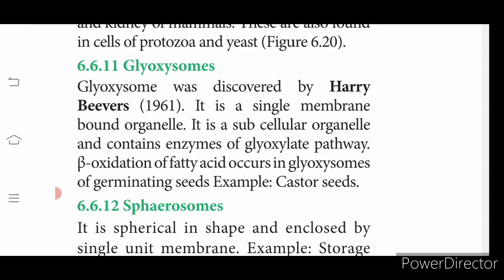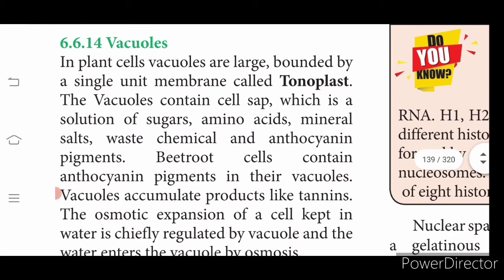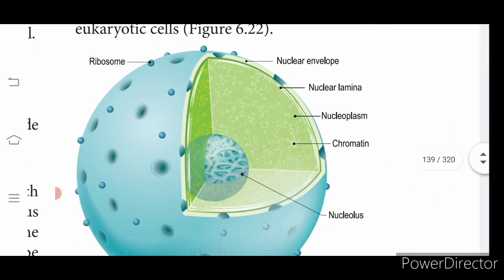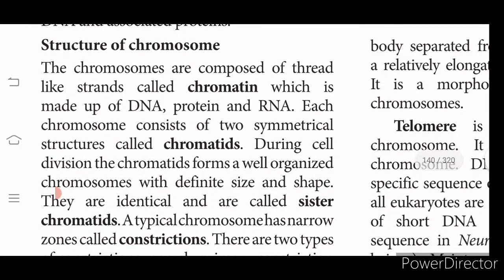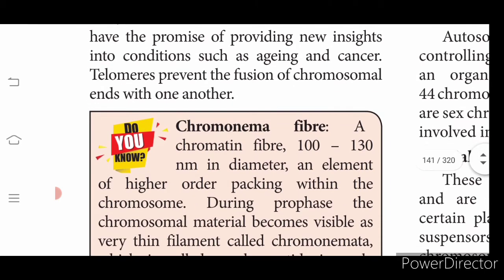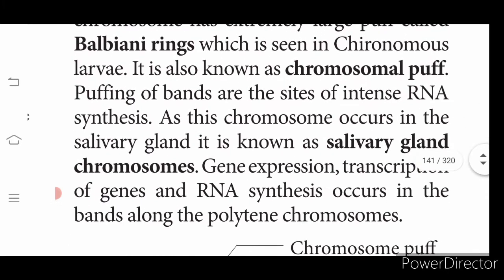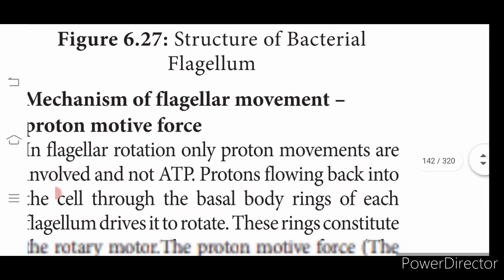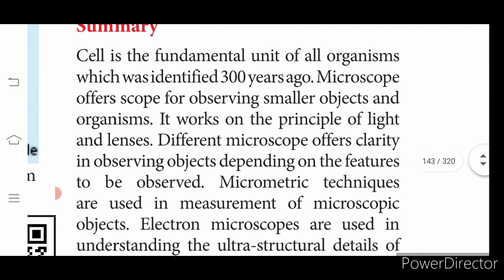Std XI Biology Bio Botany chapter 6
Class 11 Biology Bio Botany chapter 6